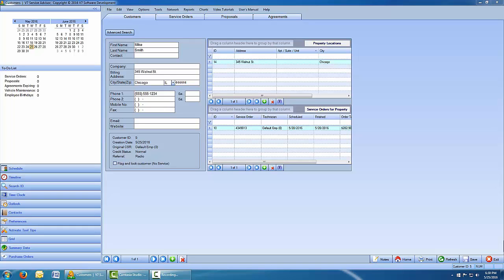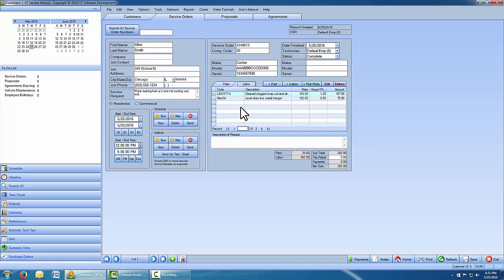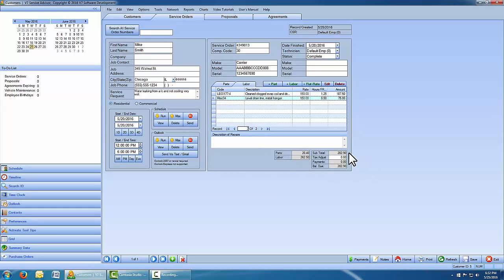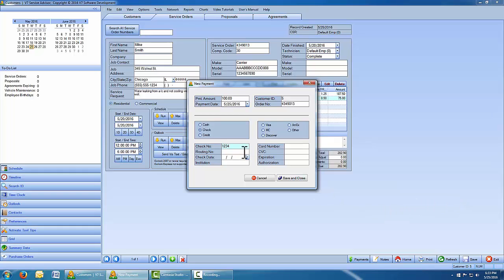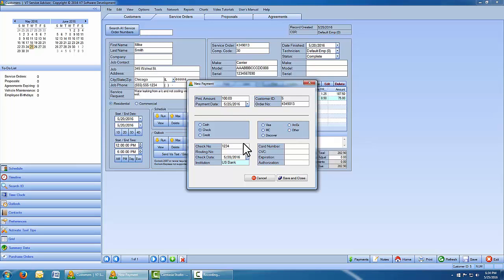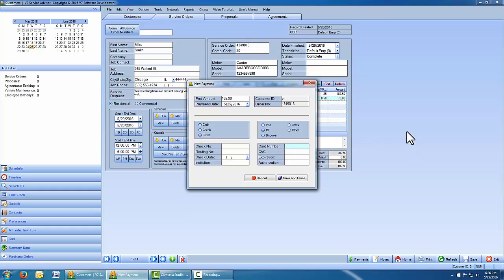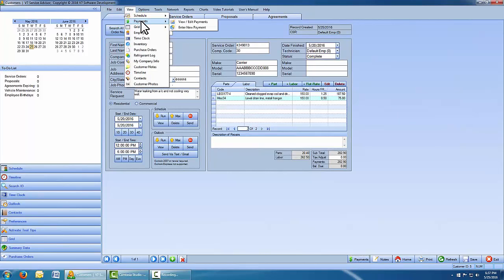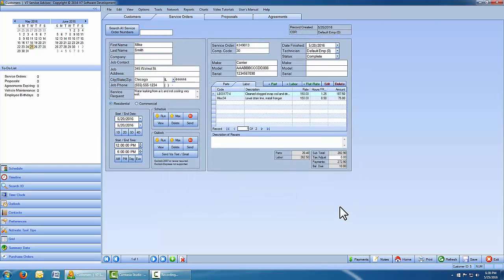V7 Service Advisor Tutorial 12 - Entering Customer Payments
V7 Service Advisor by V7 Software Development. Tutorial on entering customer payments to update the account.